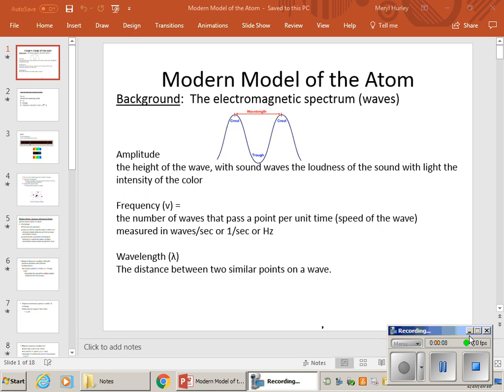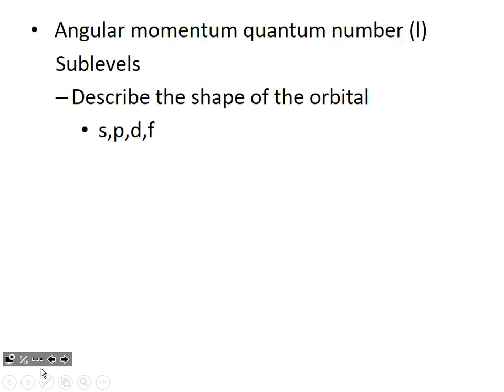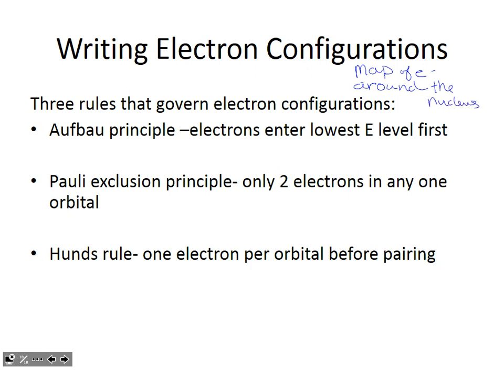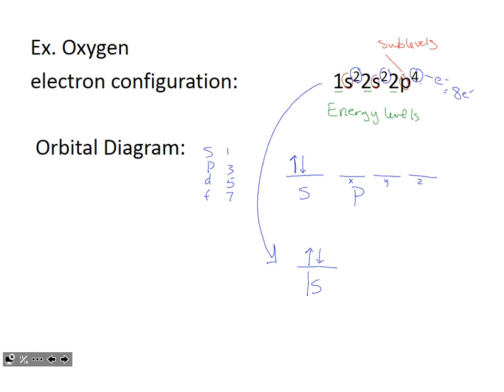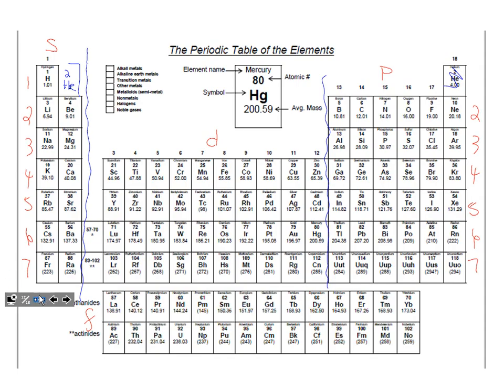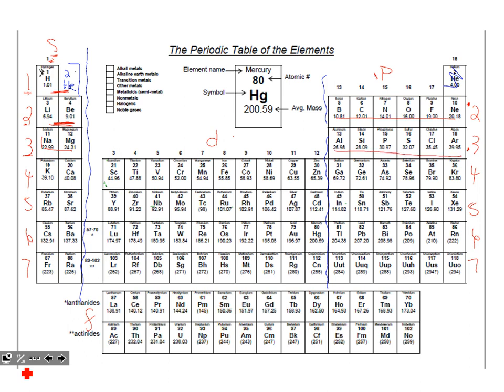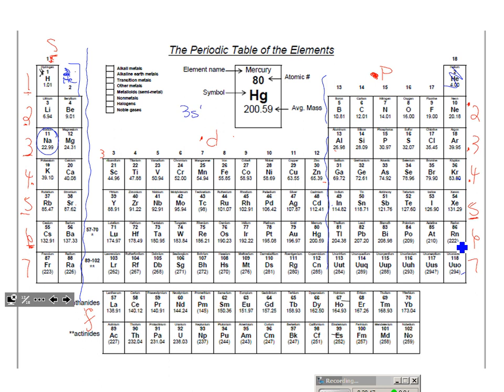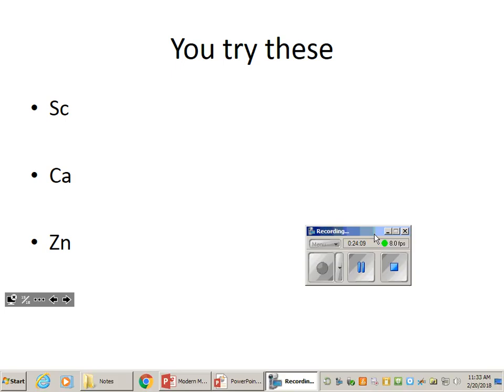Modern Model and Electron configurations